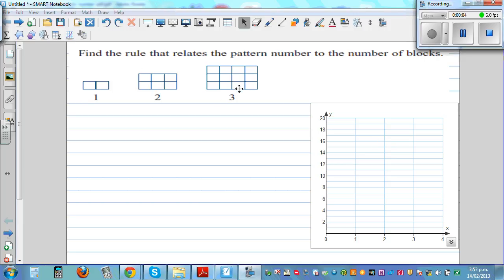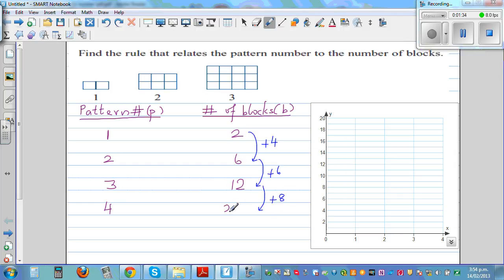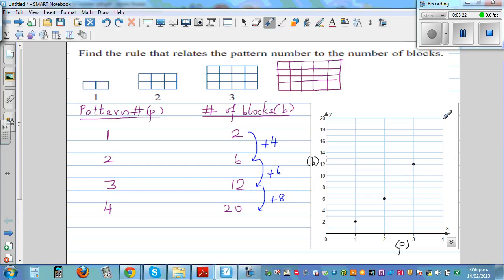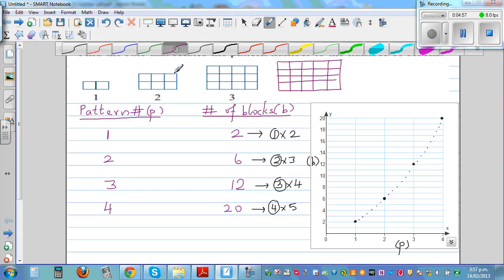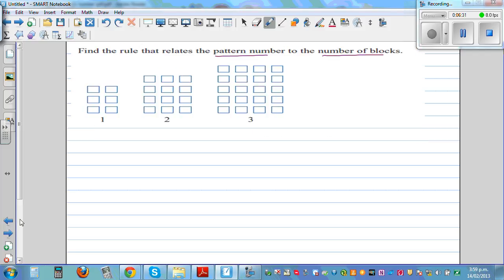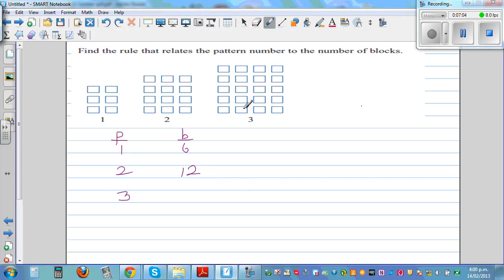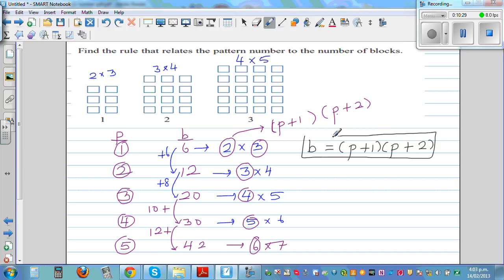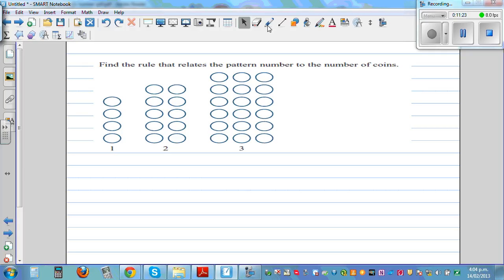Finding the rule of a quadratic pattern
In this video I have explained how to find the rule of a quadratic number pattern by just looking at the number pattern and using multiplicative thinking